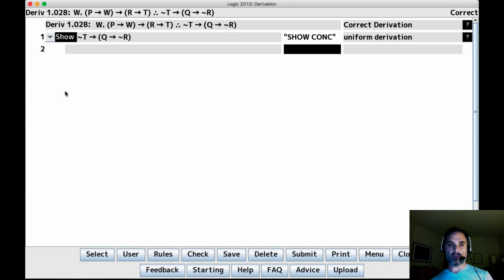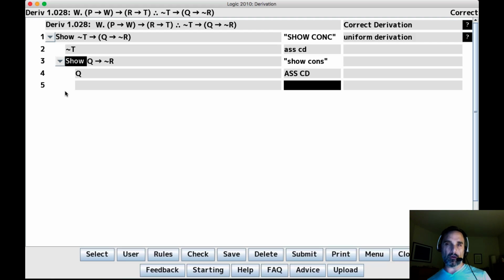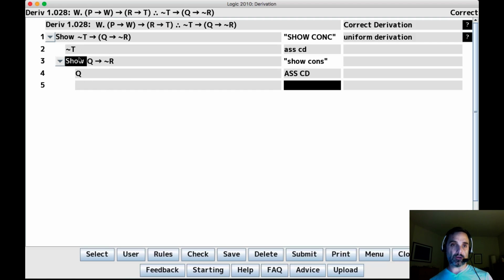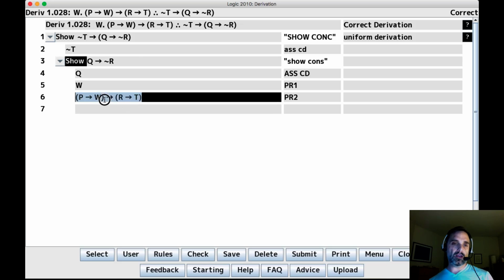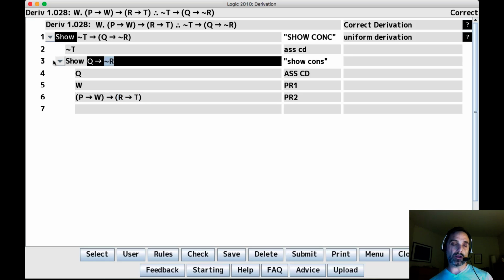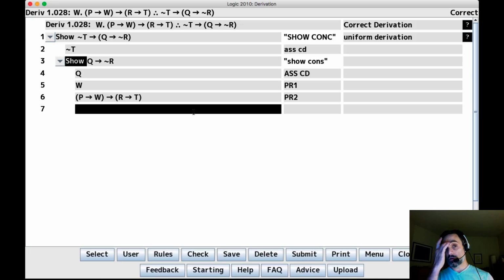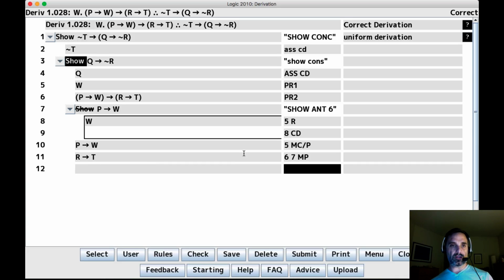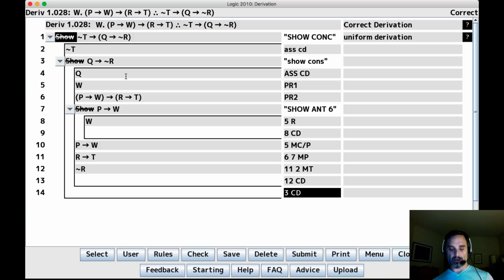Derivation 1 028 default